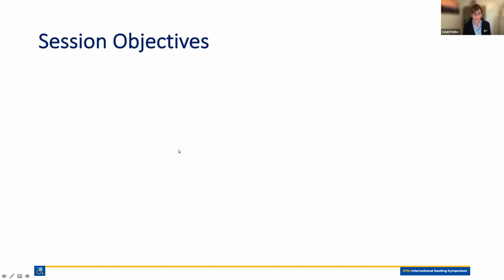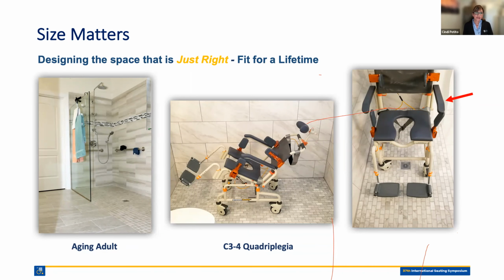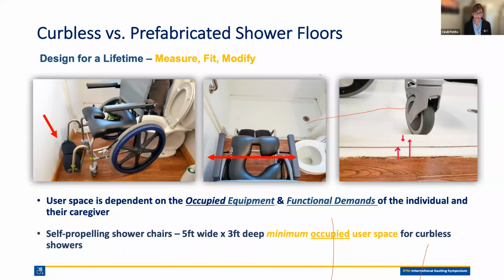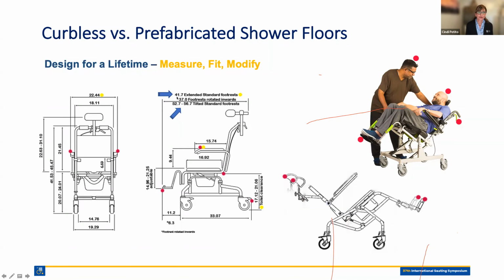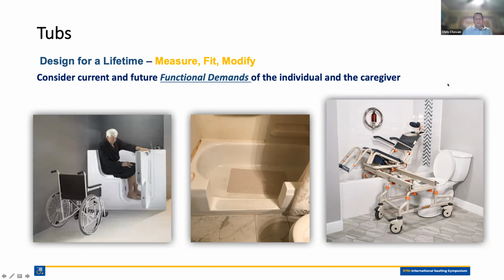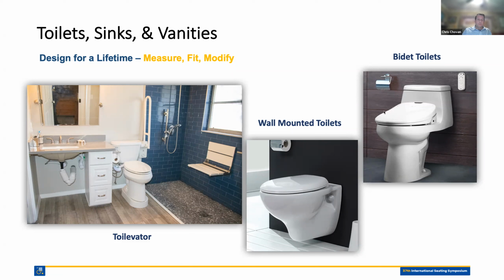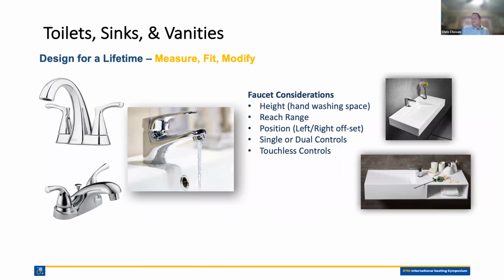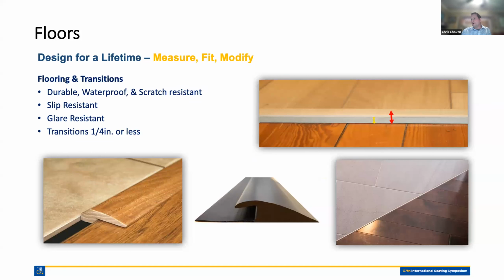Bathroom Modifications: The Good The Bad The Ugly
37th International Seating Symposium
IC17
Presented Jan. 31, 2022
Cynthia Petito, Chris Chovan